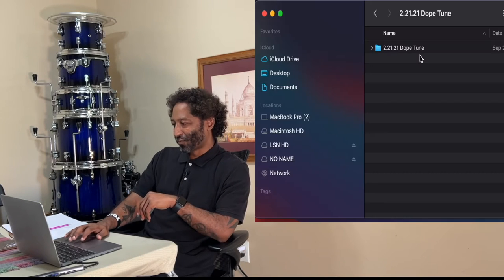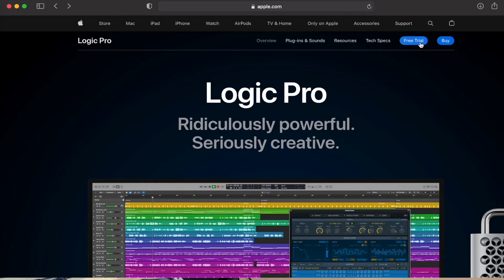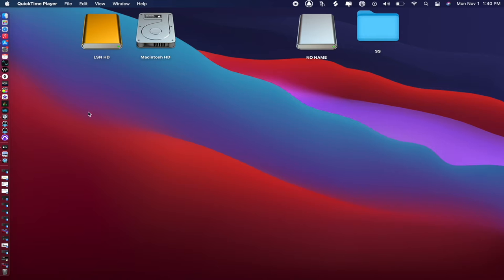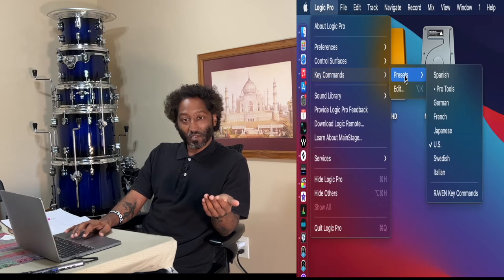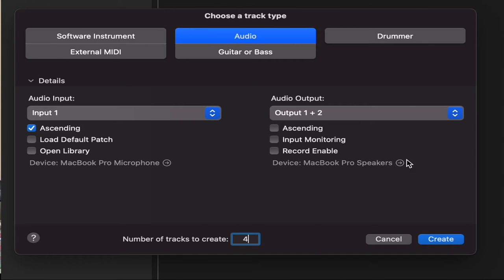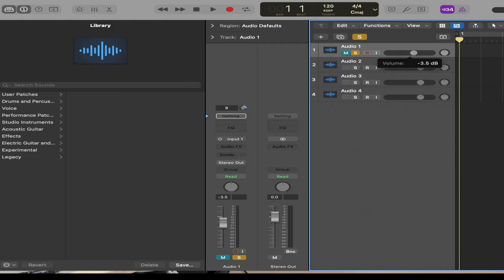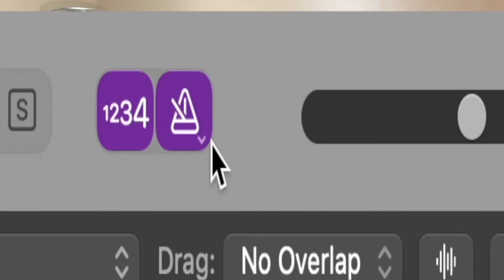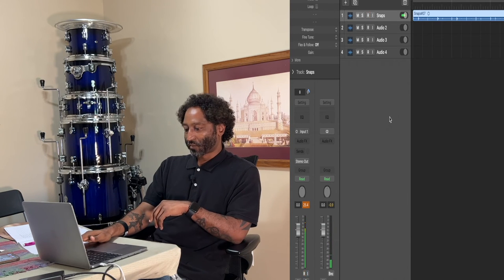Apple Logic 10.7 Basics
In this video, Im showing you the basics of Apple's Logic 10.7